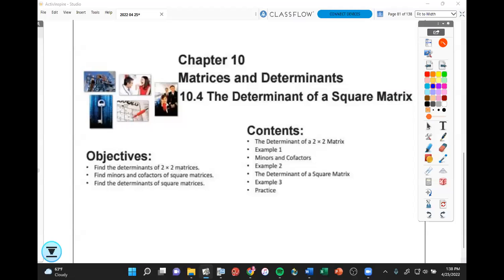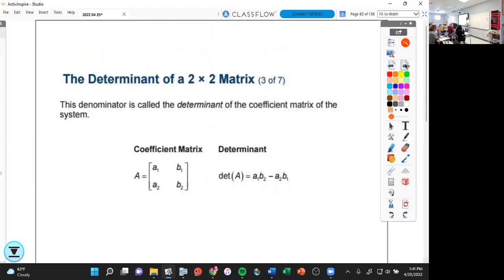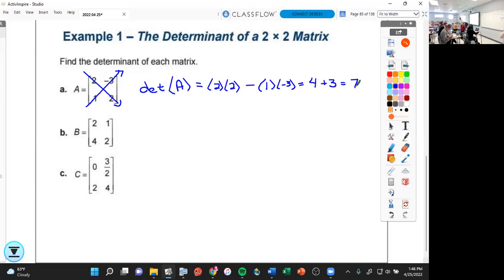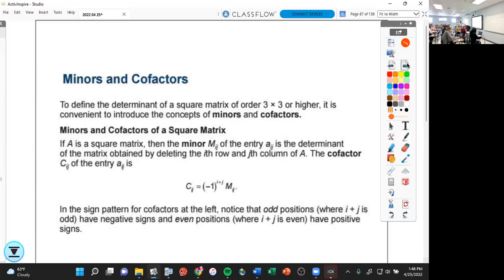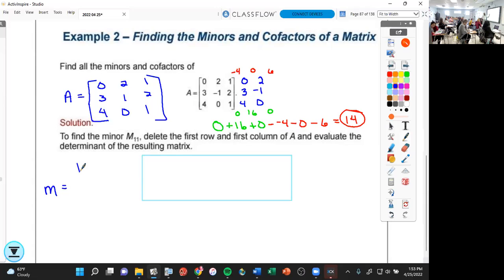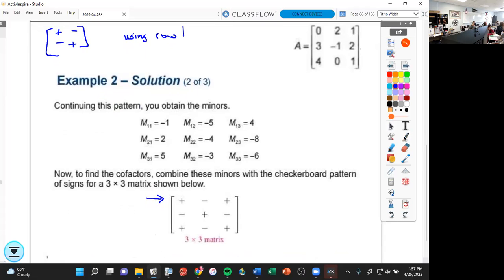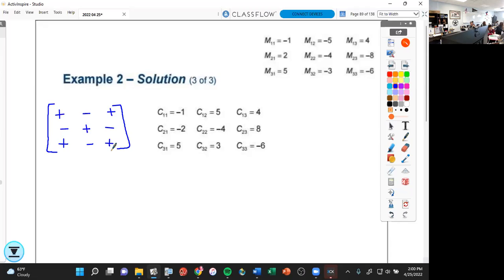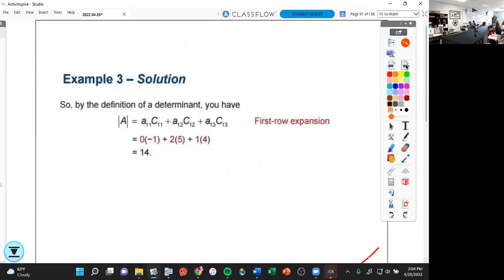10-4 The Determinant of a Square Matrix (6th Period)